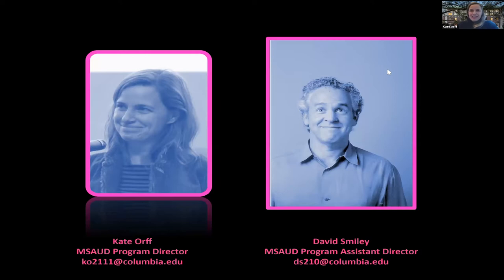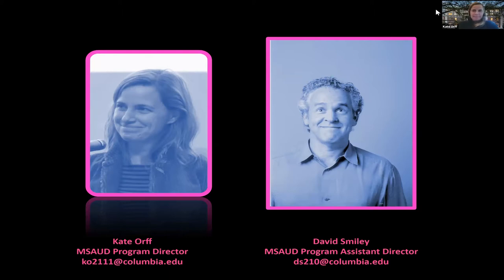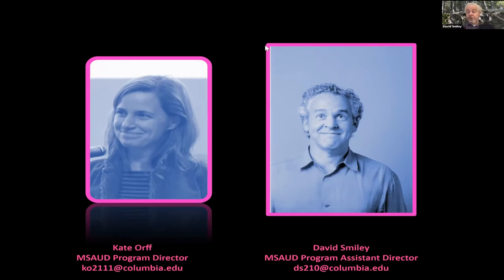Fall 2021 Master of Science in Architecture and Urban Design Open House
Program Director Kate Orff  and Assistant Director David Smiley give a curriculum overview and answer the questions of prospective students of the Masters of Science in Architecture and Urban Design program at Columbia GSAPP's Fall 2021 Open House on Monday, October 18th, 2021.